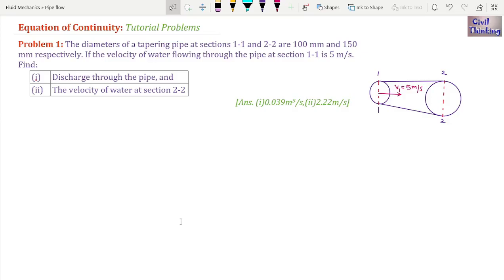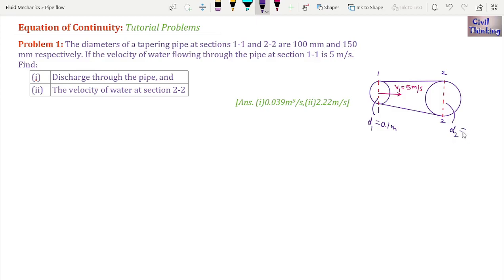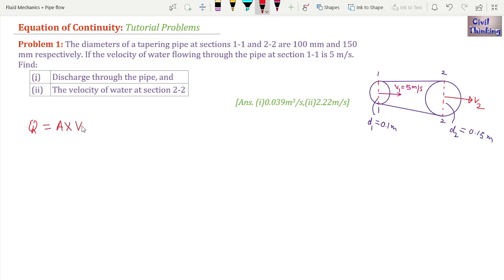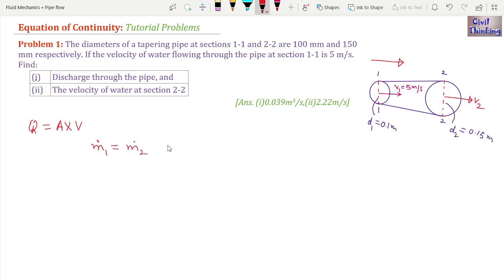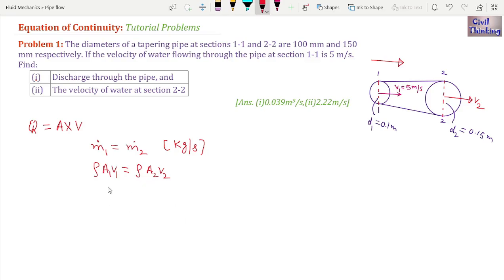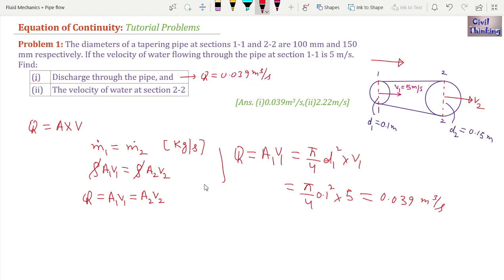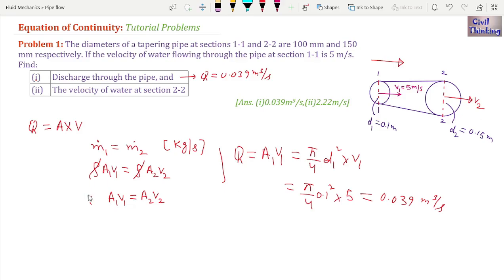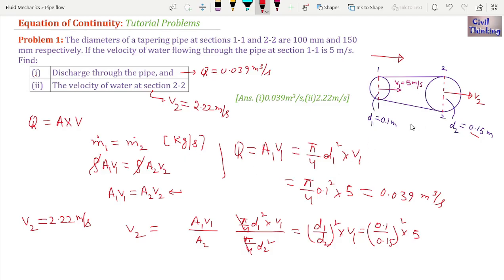How to find Discharge & velocity of fluid using continuity equation | Fluid Mechanics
Problem: The diameters of a tapering pipe at sections 1-1 and 2-2 are 100 mm and 150 mm respectively. If the velocity of water flowing through the pipe at section 1-1 is 5 m/s. find:
 (i) Discharge through the pipe, and
 (ii) The velocity of water at section 2-2